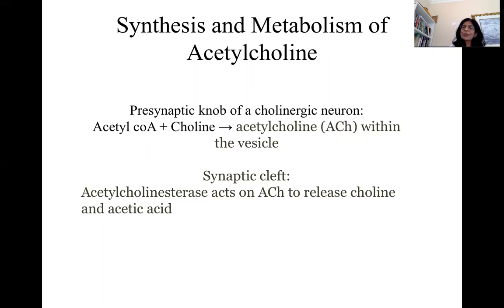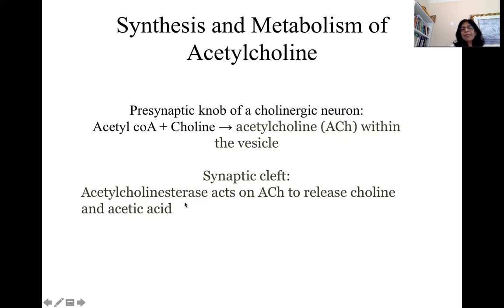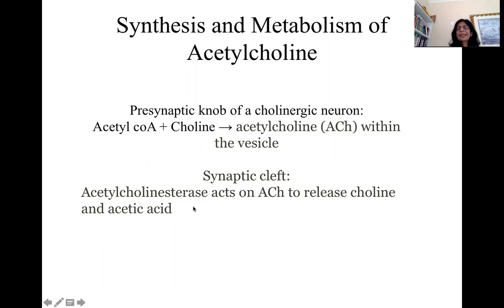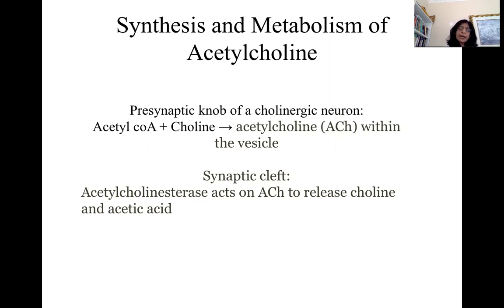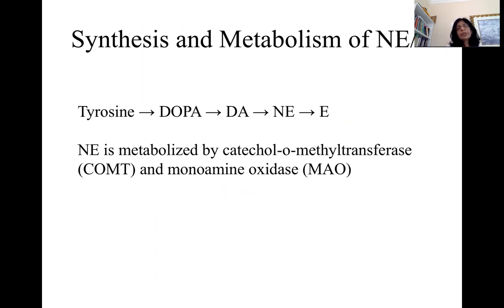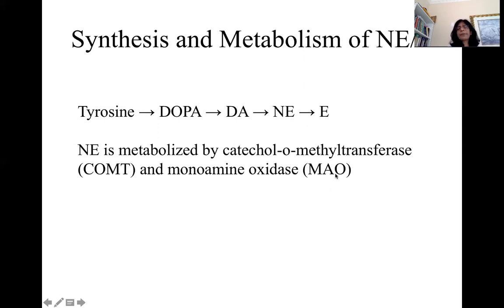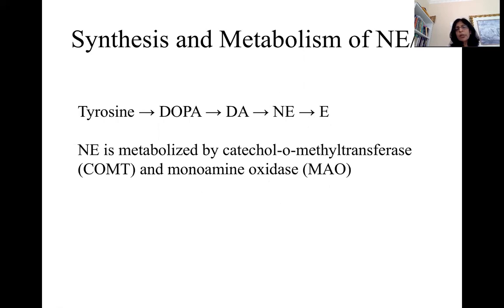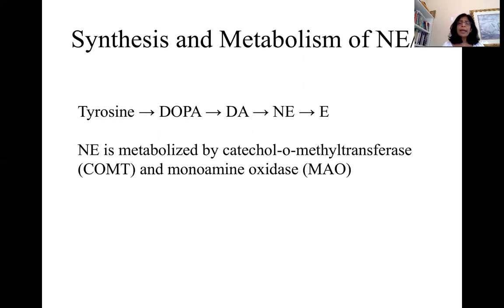Synthesis and metabolism of ACh and catecholamines